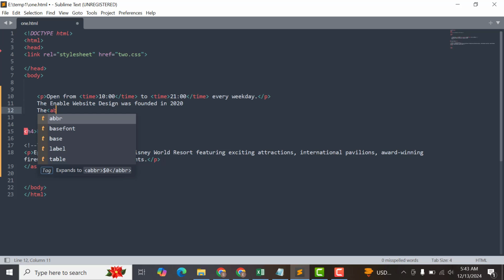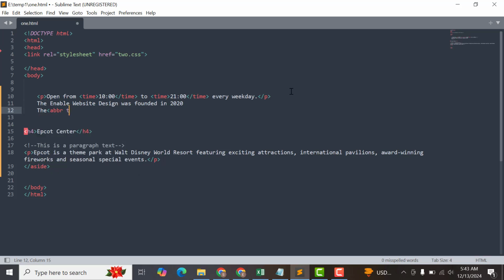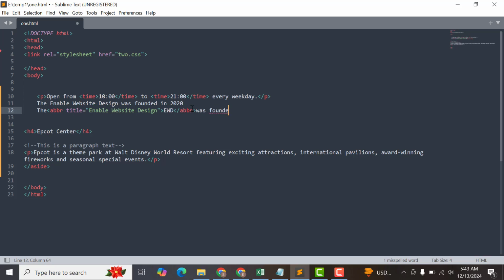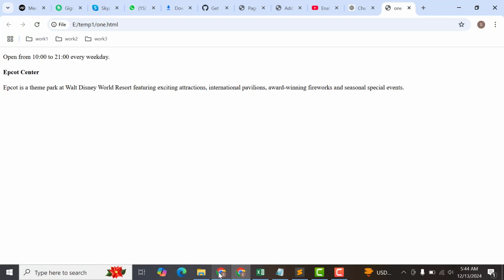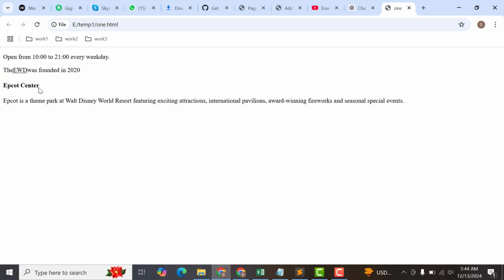How to use abbrevation tag in html language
The abbr tag in HTML is used to represent abbreviations or acronyms.
It helps improve accessibility and provides additional context with a tooltip.
You can add a title attribute to show the full form when users hover over it.
Example: abbr title="HyperText Markup Language"HTML/abbr.
This tag is especially useful in educational and technical content.
Always include a clear and descriptive title to ensure better UX.

Description with Keywords:
Learn how to use the HTML abbr tag effectively. This guide covers abbreviation tag syntax, HTML accessibility, tooltips, acronyms in HTML, semantic HTML tags, HTML title attribute, and best practices for web content clarity.